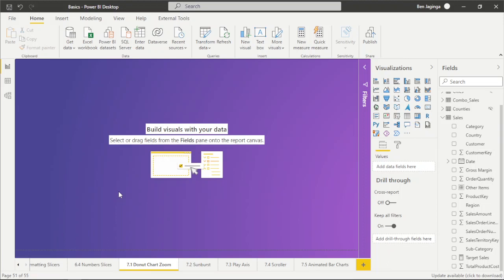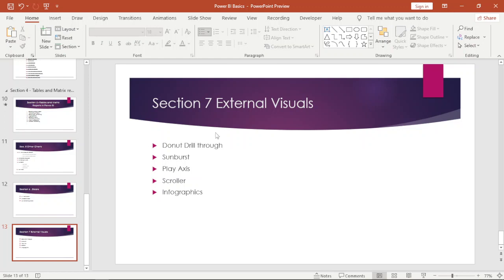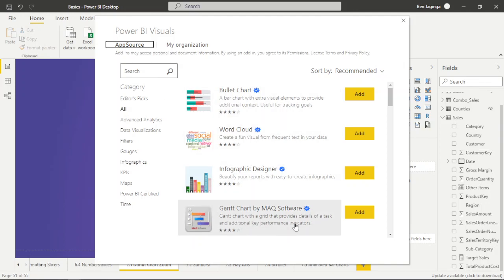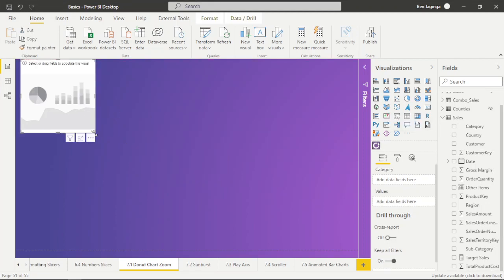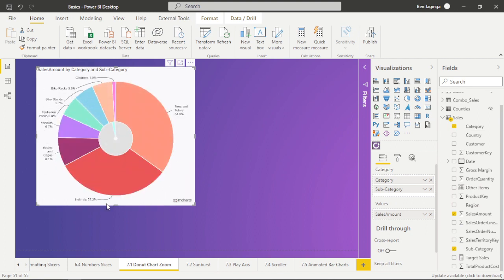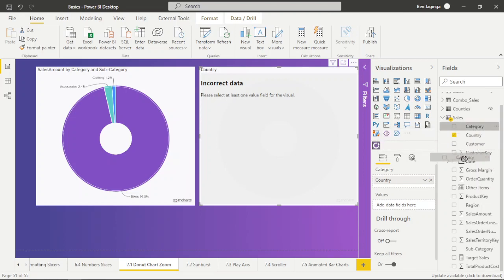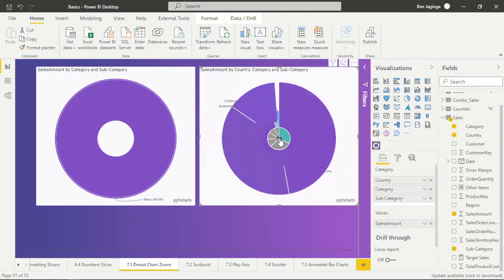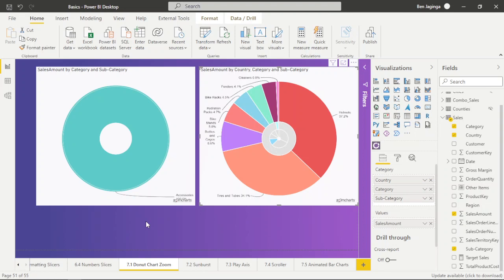How to work with Donut Chart Drill Through with Power BI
The Videos here are about organization insights and reporting with Power BI